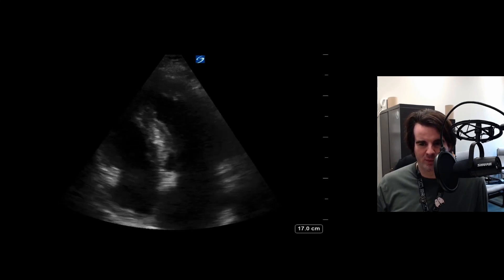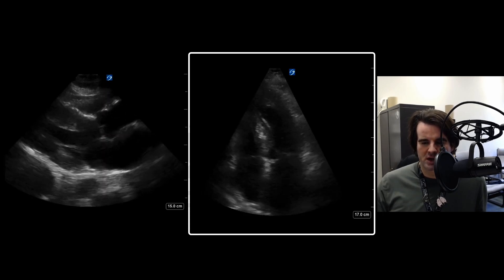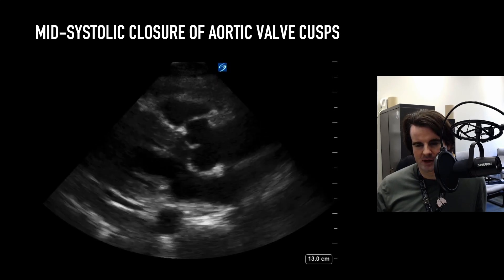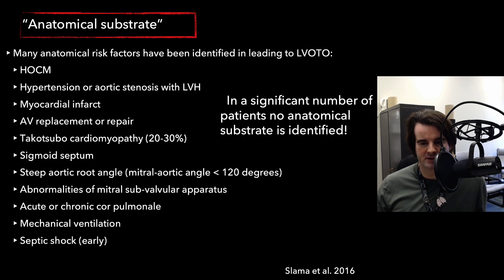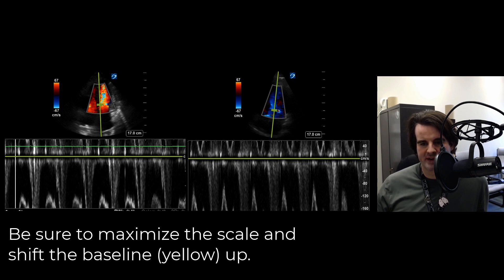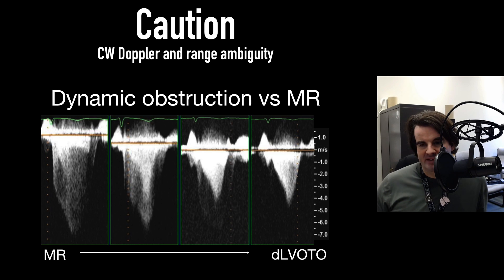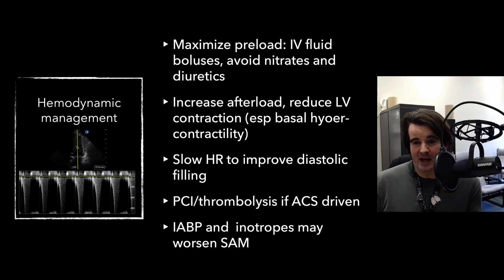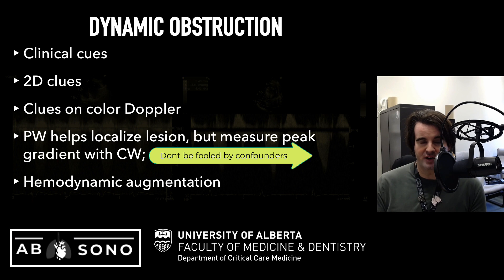Dynamic obstruction echo dynamics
In this tutorial we review the identification, characterization and management of dynamic obstruction incuding LV outflow tract obstruction.